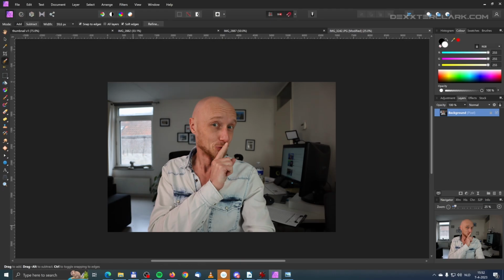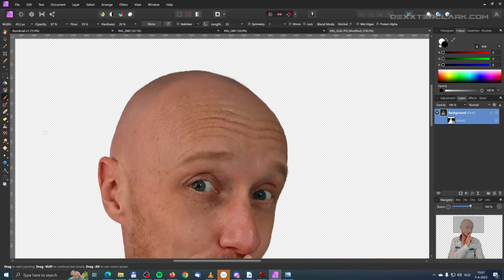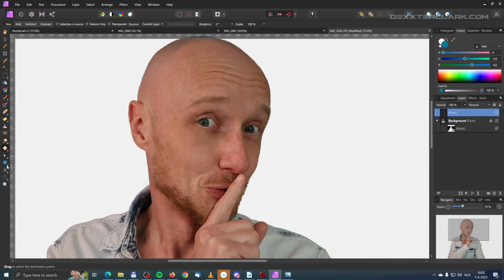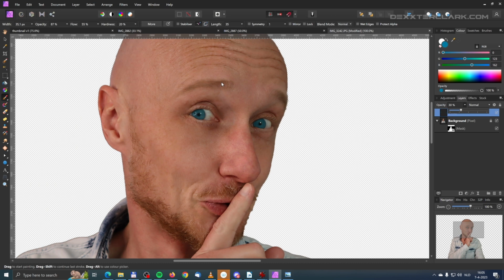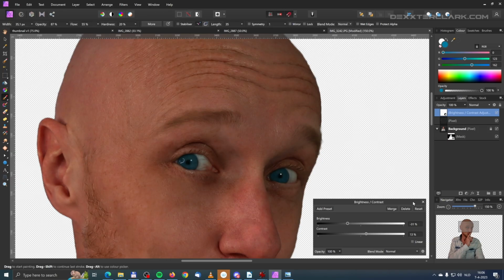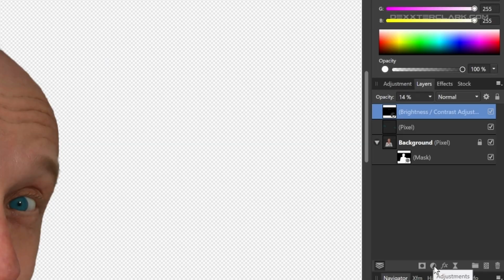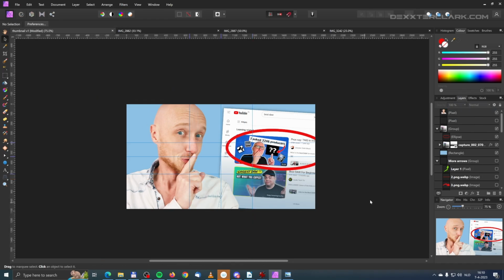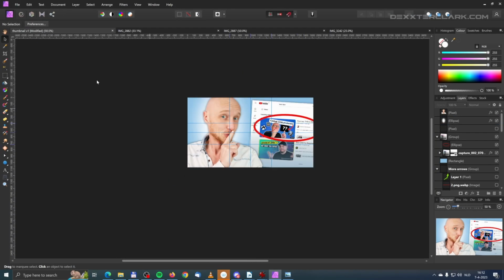How to make YouTube Thumbnail Faces look 10x better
n this lesson I’m going to let you look over my shoulder in my image processing software (Affinity Photo) and show you how I edit faces for thumbnails.

The goal of this lesson is not to talk about the specifics of how you edit thumbnails in a particular piece of software, but rather about the general techniques of creating thumbnails.

Action Exercise
Task 1
Design a thumbnail for your next video with a photo of yourself and try to encorporate as many techniques as I used in this lesson.
The goal is experimentation, just to see how it works, not to actually apply the technique to your next thumbnail (unless it works of course).